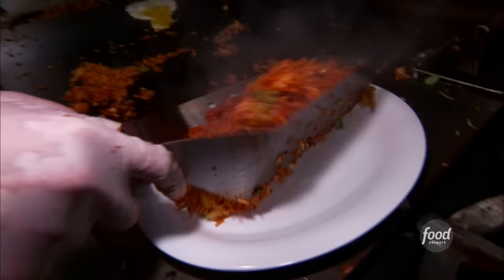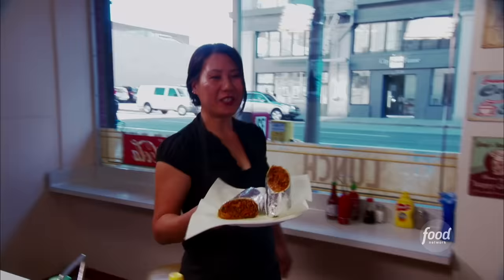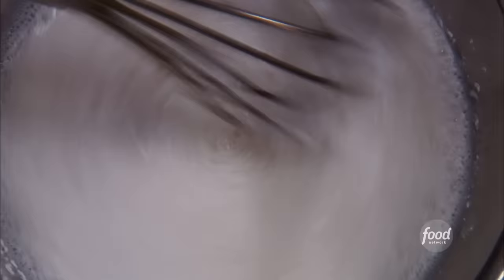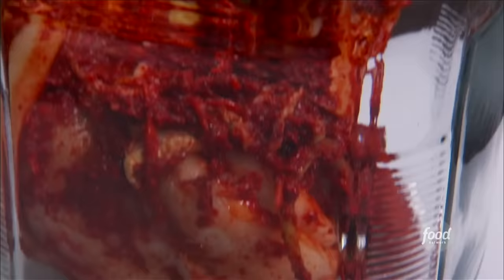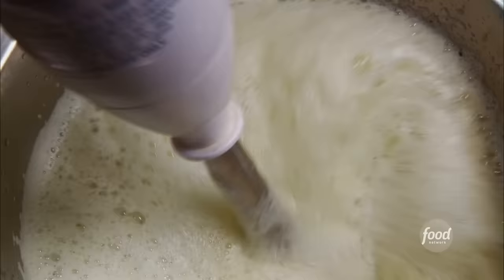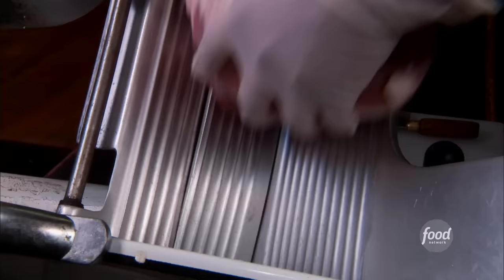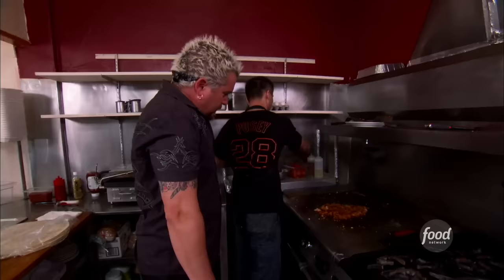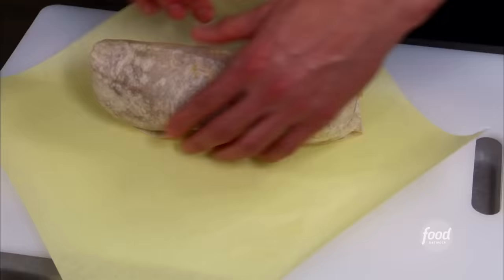Guy Fieri Eats the HRD Spicy Burrito | Diners, Drive-Ins and Dives | Food Network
Guy gets a little bit of everything when kimchi, mung beans and cucumbers are rolled into this spicy burrito at HRD Coffee Shop in San Francisco!